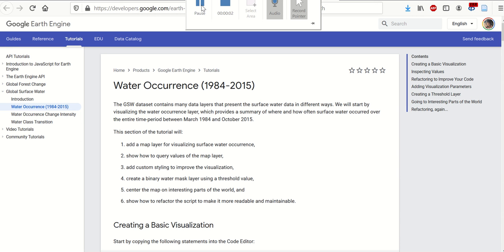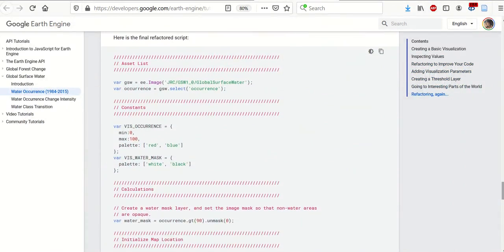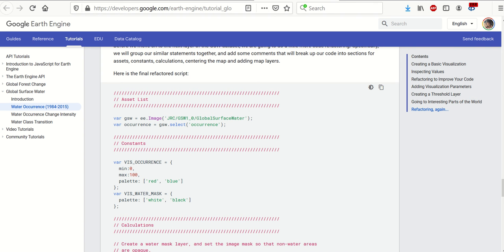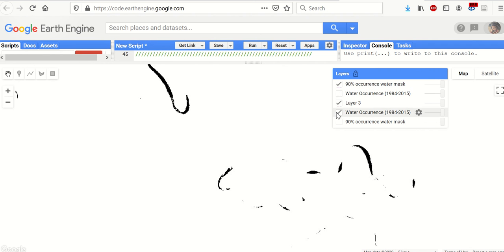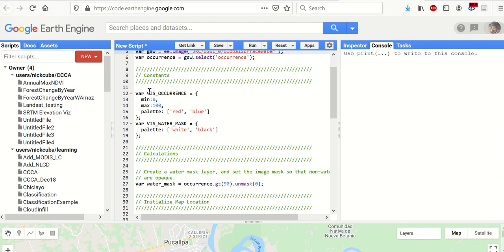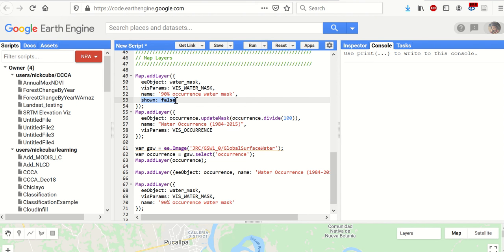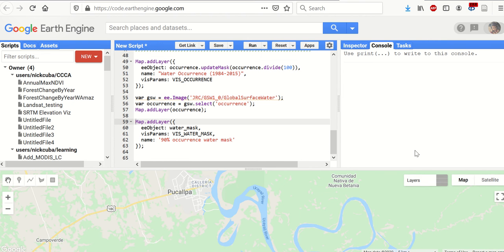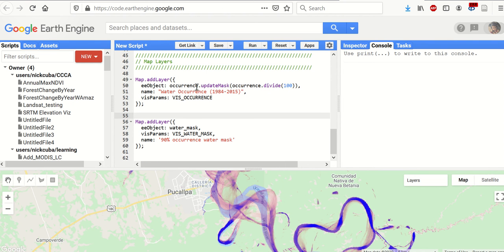GLEJ: Cleaning Up Redundant Code in Earth Engine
Earth Engine's GSW tutorial helpfully shows one way to organize your code to make it more useful, but that sample code still has a lot of unnecessary lines.